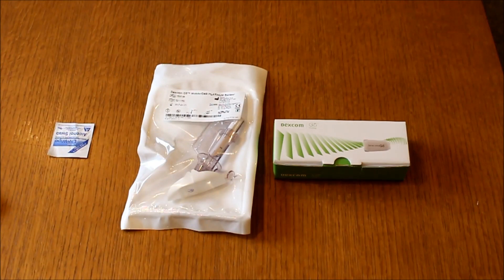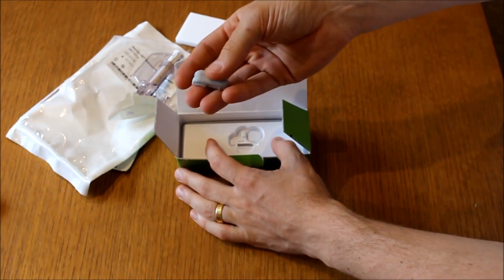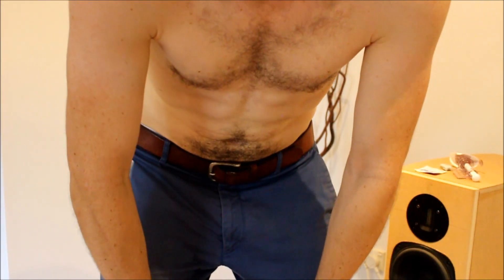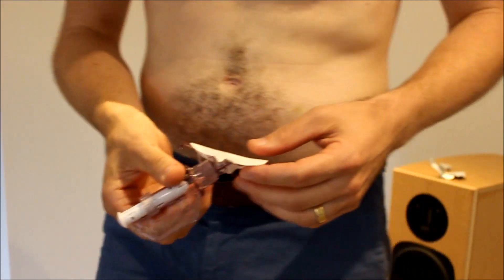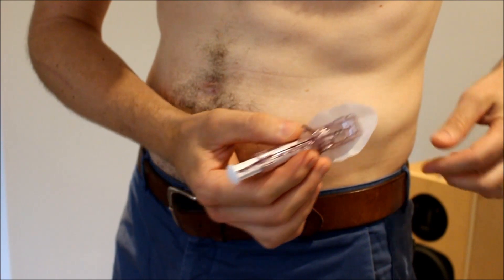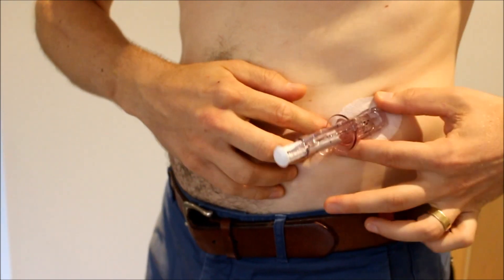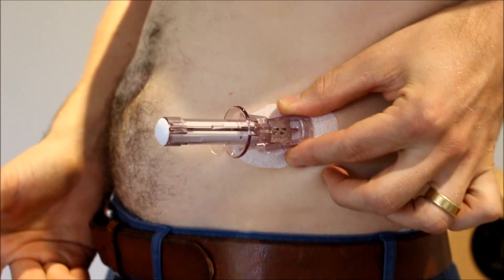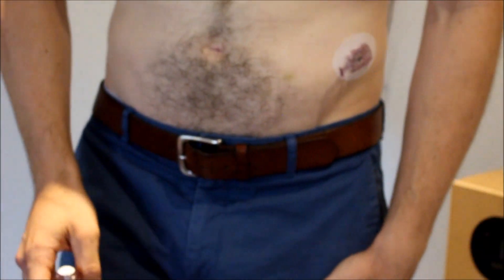Dexcom G5 CGM Sensor Insert + Transmitter Installation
Step by step insert video with clear instructions and video

Dexcom G5 transmitter
Dexcom G4/G5 sensors
Dexcom G5 Receiver (If you're not using your phone)